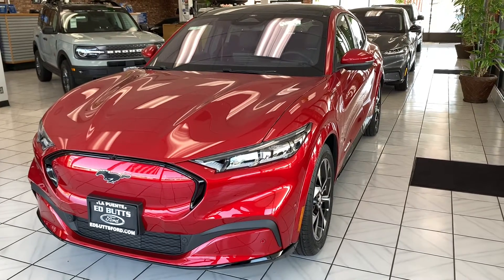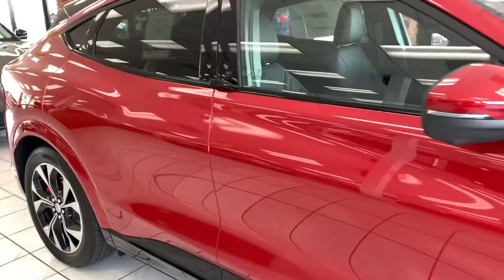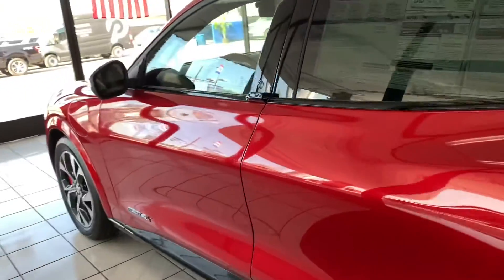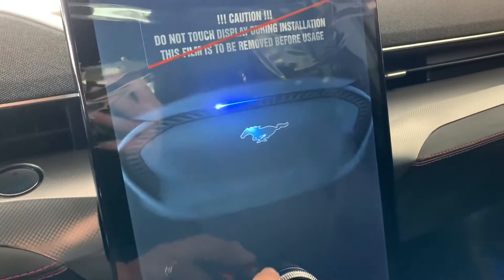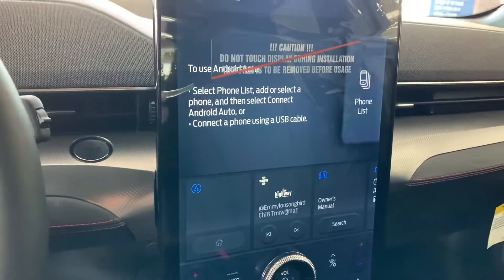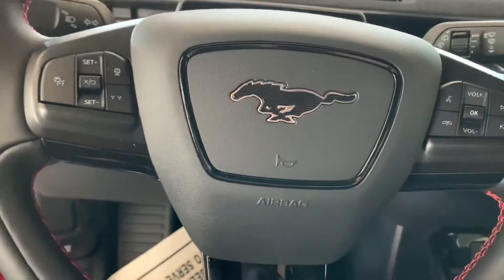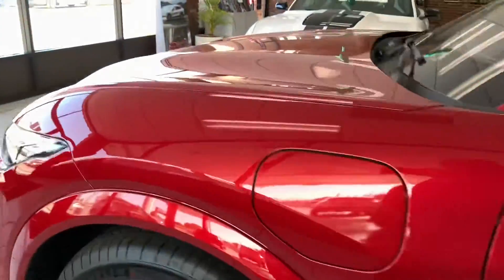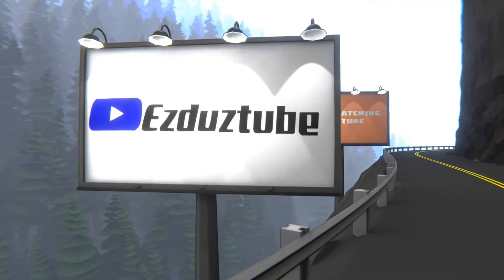Mustang Mach E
A Mustang Mach-e electric vehicle. Very nice but should not be called a Mustang. Mustang is a sports car not a electric Suv.